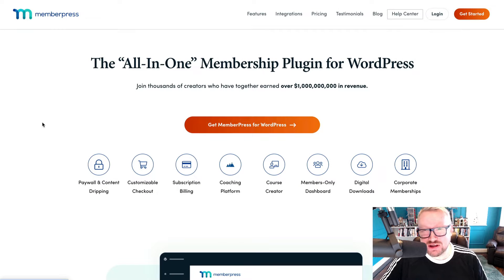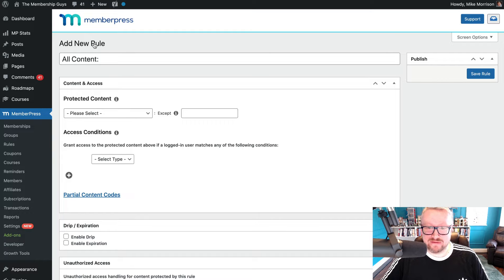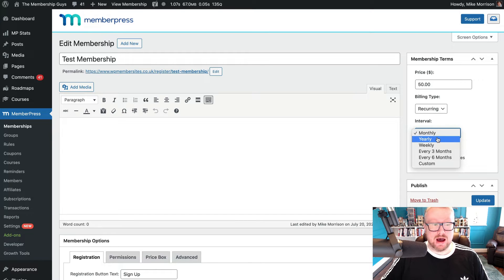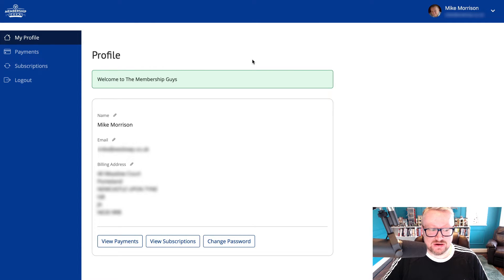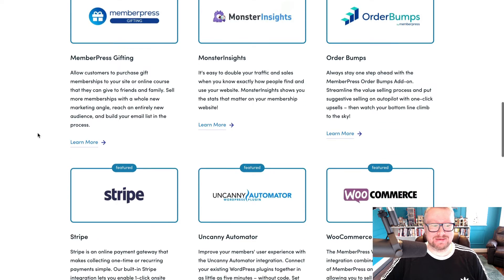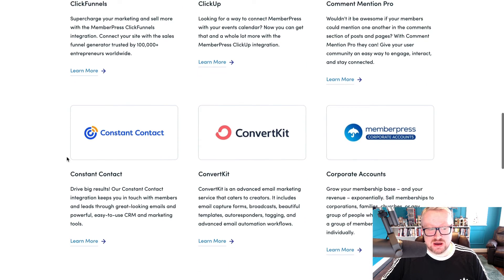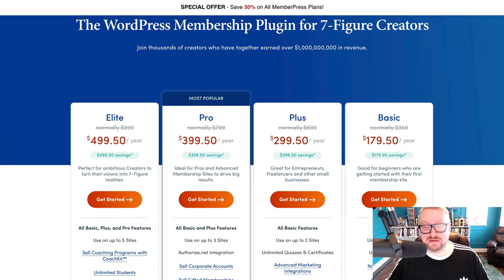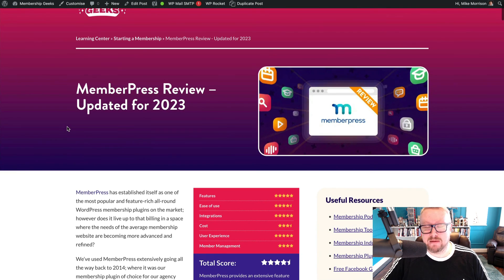MemberPress Review - Is It Still the Best WordPress Membership Plugin in 2024?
MemberPress has established itself as one of the most popular and feature-rich all-round WordPress membership plugins on the market; however does it live up to that billing in a space where the needs of the average membership website are becoming more advanced and refined?